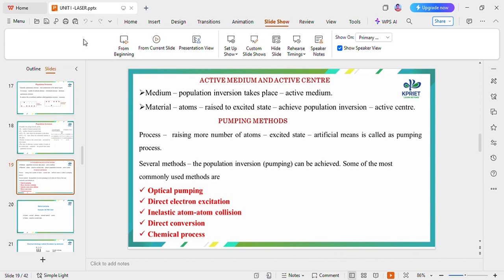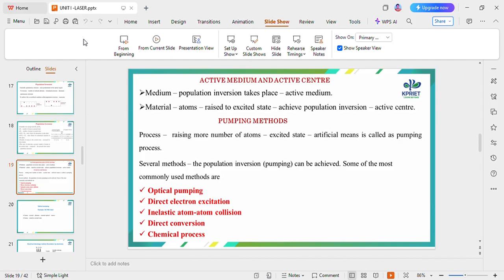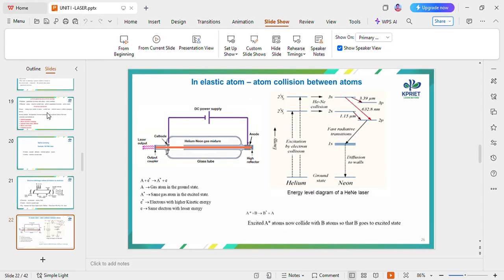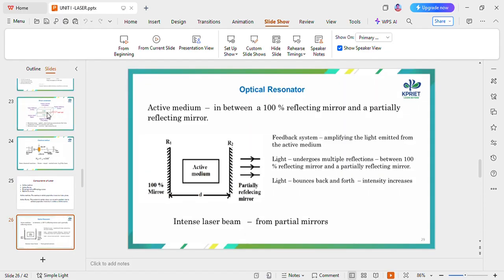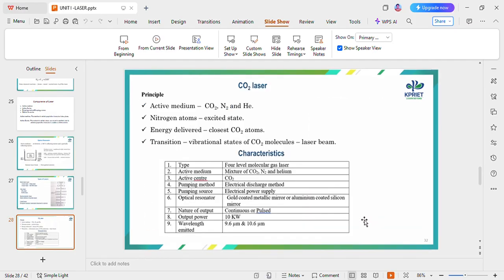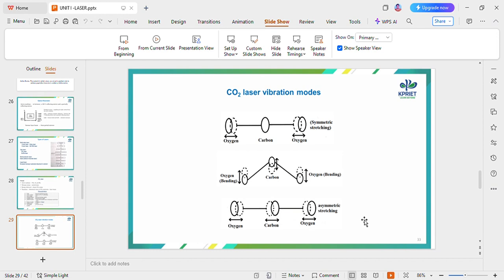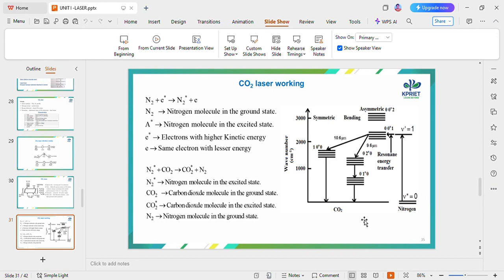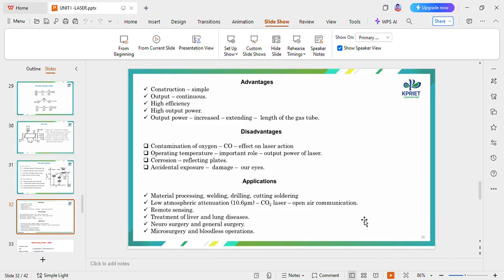Laser Part 2 | Bhuvaneshwari S | Assistant Professor in Physics | KPRIET